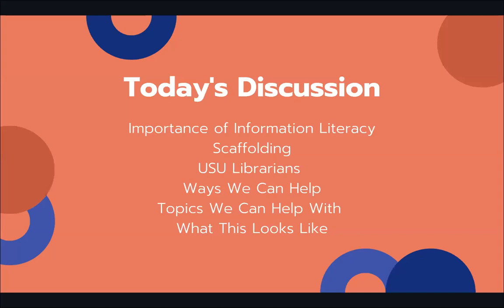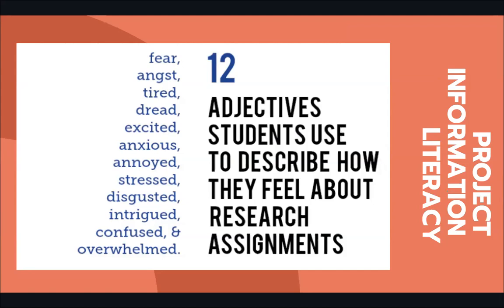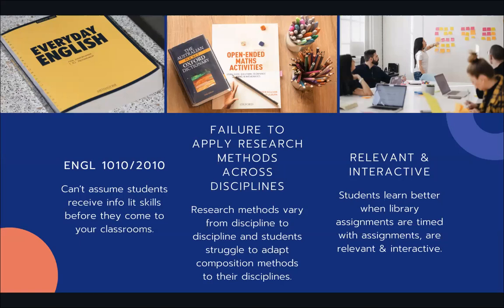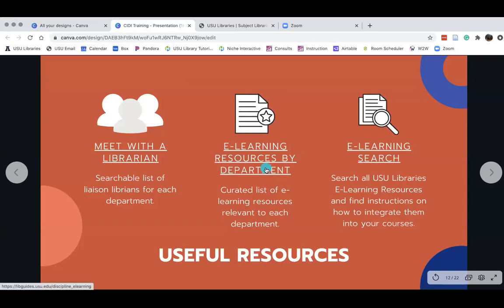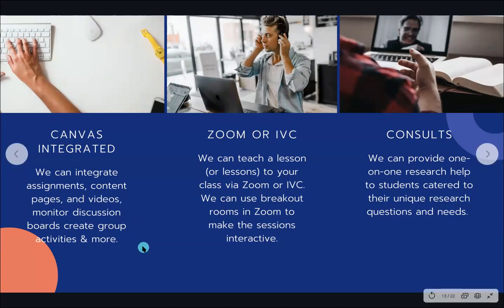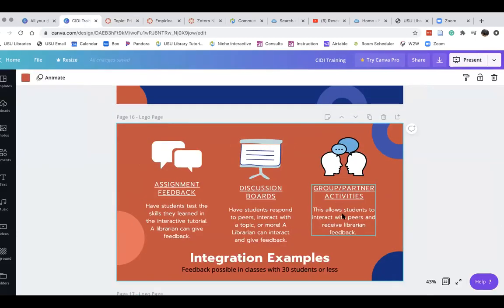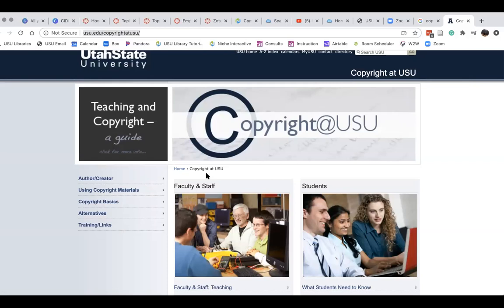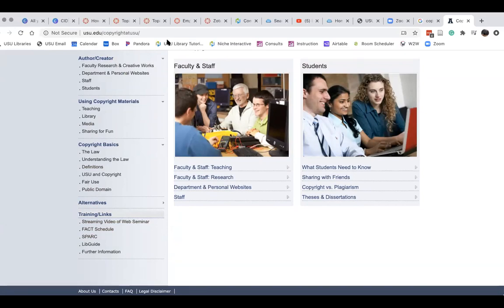ETE Virtual Conf 2020 | Teagan Eastman | Strategies for Incorporating Information Literacy...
Strategies for Incorporating Information Literacy into Your Online Teaching

Are you wondering how to help your students with their research in a remote environment? This session will review how the library can help you support your students' research needs in Canvas this Fall semester. Led by the library's Online Learning Librarian, you will learn about available modules and tutorials that can be integrated into Canvas and how you can engage with your liaison librarian to find the resources and materials relevant to your course.

Presenter
Teagan Eastman